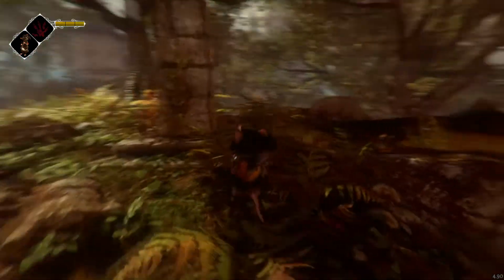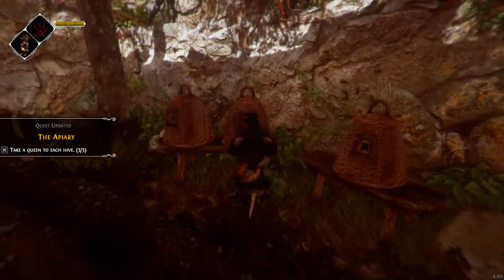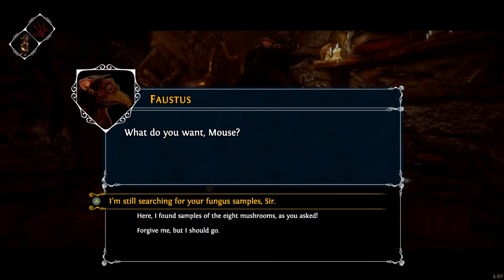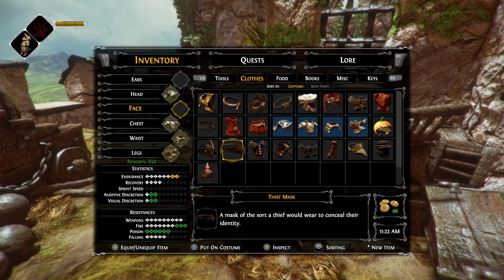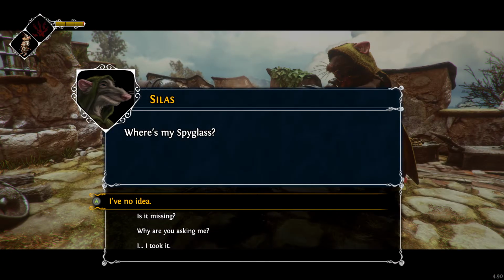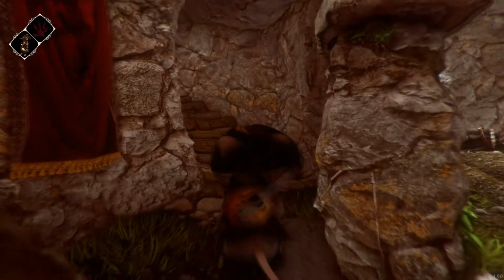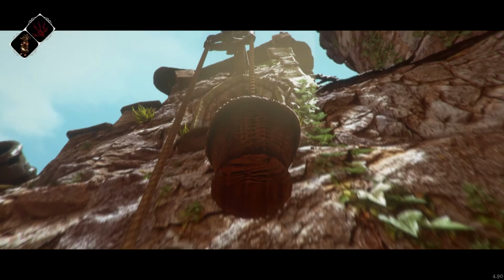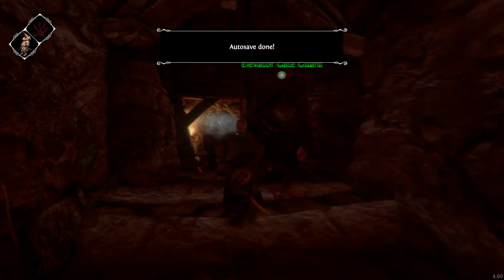END OF THE LINE | Ghost of a Tale #10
We have the heavy armor and our spider anti-venom.  We've completed quite a lot of quests, found so many secrets, and dodged a lot of guards.  Let's see where the story takes us next.